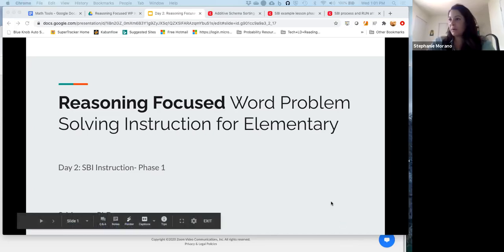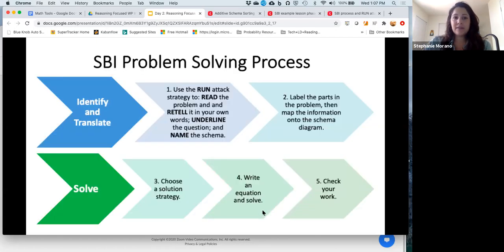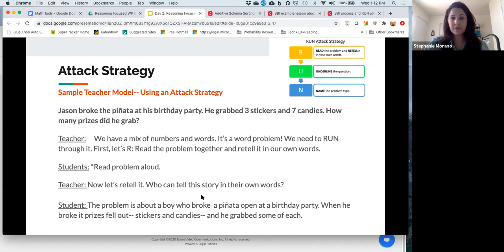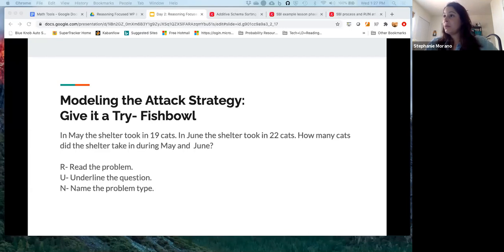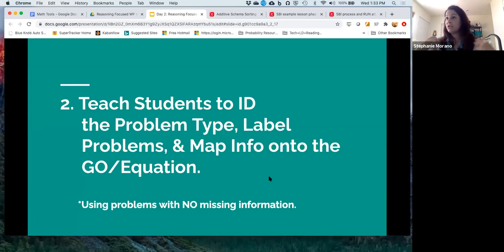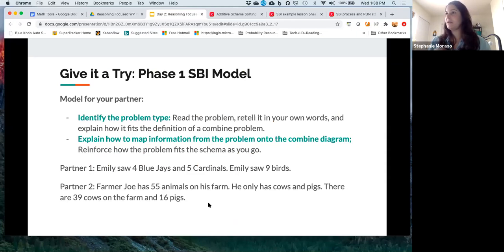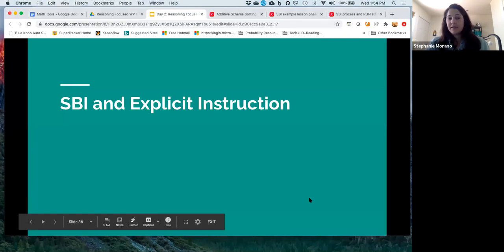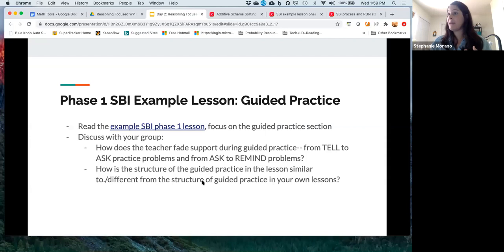Dr. Morano's Elementary Word Problems No Problem - Day 2